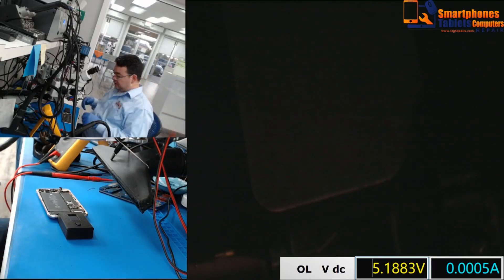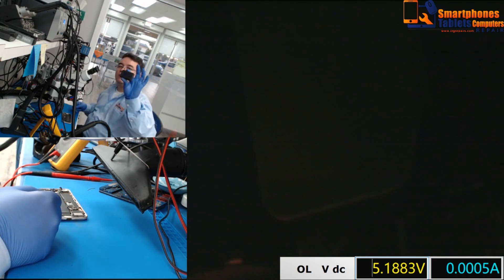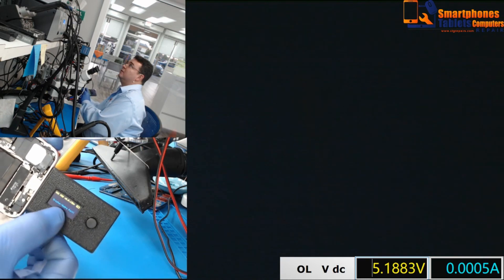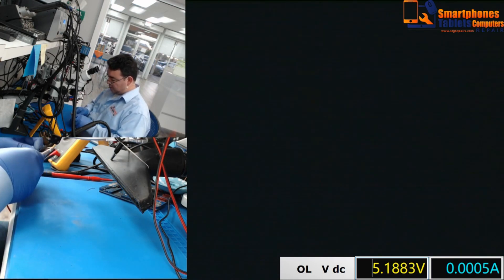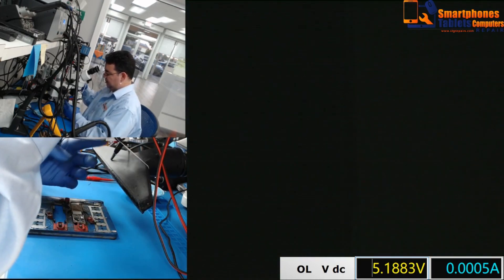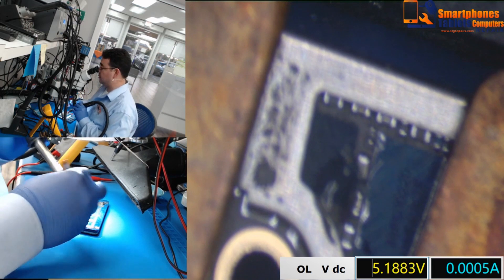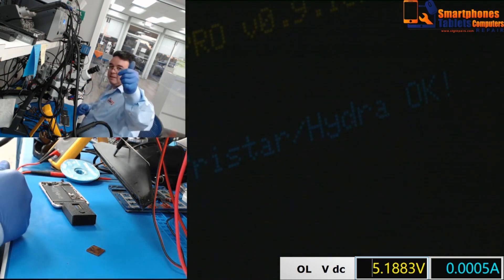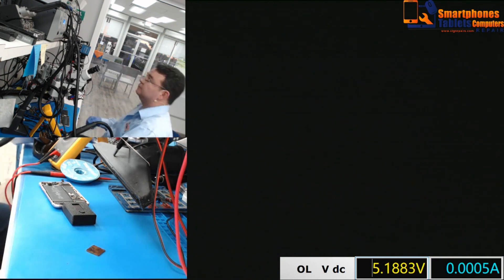Using ICC PRO to test Tristar Hydra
Using ICC PRO to test tristar hydra, tristar tester. Checking the tristar or hydra damaged by tristar killers cables

Recommended equipment's:

Microscopy:

AmScope SM-4TZ-144A Professional Trinocular Stereo Zoom Microscope, WH10x Eyepieces, 3.5X-90X Magnification, 0.7X-4.5X Zoom Objective, Four-Zone LED Ring Light, Double-Arm Boom Stand, 110V-240V, Includes 0.5X and 2.0X Barlow Lens

AmScope SM-3BZ-80S Binocular Stereo Microscope, WF10x Eyepieces, 3.5X-90X Magnification, 0.7X-4.5X Objective Power, 0.5X and 2.0X Barlow Lenses, 80-Bulb Ring-Style LED Light Source, Single-Arm Boom Stand, 110V

Mantis Elite
Soldering:
JBC Tools CD-1BE - Compact Soldering Station - 120 Volt

JBC Tools NASE-1C

JBC NP105-B - Tweezer for Nano Stations (NASE, NANE)

QUICK TS1200A Intelligent Lead-free Soldering Station

Siglent Technologies SPD3303X-E Triple Output Power Supply
Flux:
AMTECH NC-559-V2-TF Solder Flux - 30cc Dispensing Kit Including Plunger and Tip

AMTECH NC-559-ASM-TF no-clean tacky solder flux (ROL0) 10cc kit USA 16095K
Solder Paste:
Kester EP256 Lead Solder Paste 63/37 Syringe Dispenser

CHIP QUIK SMD291AX REWORK SOLDER PASTE 5CC 63/37 NO CLEAN SOLDER
De-solder Wik:
Chemtronics Desoldering Braid, Chem-Wik, Rosin, 10-50L 0.10", 50ft.

Chemtronics 80-2-5 Soder-Wick Rosin SD Desoldering Braid
ChipQuick Removal Alloy

USB DROk Tester:
Multimeter:

Fluke 115 Compact True-RMS Digital Multimeter

Mastech MS8268 Series Digital AC/DC Auto/Manual Range Digital Multimeter

Extech MN35 Digital Mini MultiMeter

UV Coating Mask:

Mechanic UV Curable Solder Mask Soldering PCB Repair Green Paint 10cc & Plunger

Thermal Camera:

Seek Thermal Compact Imager for iOS-Apple

FLIR ONE Thermal Imaging Camera for iOS (Gen 3)

Macro Lens FOR SEEK THERMAL CAMERA